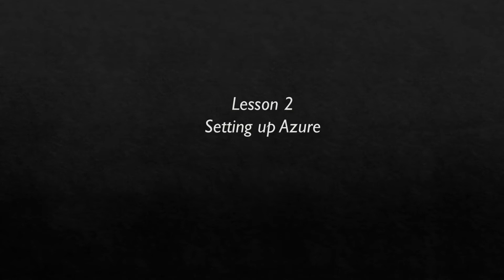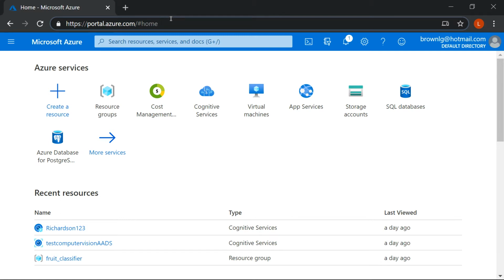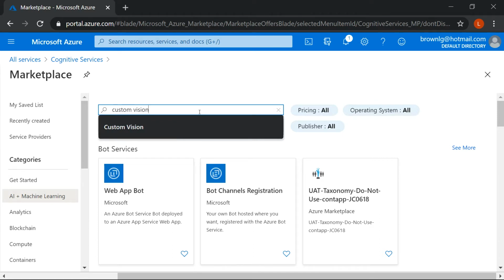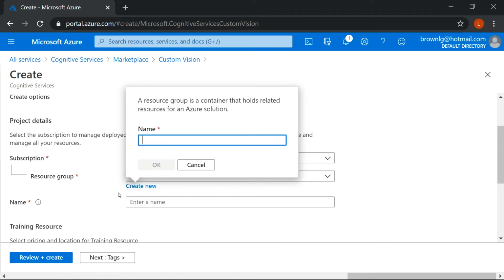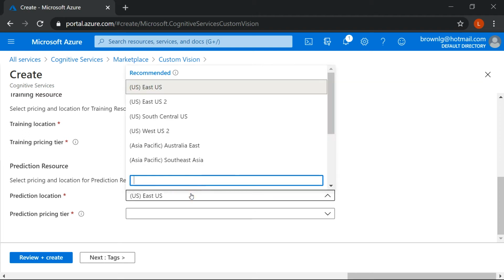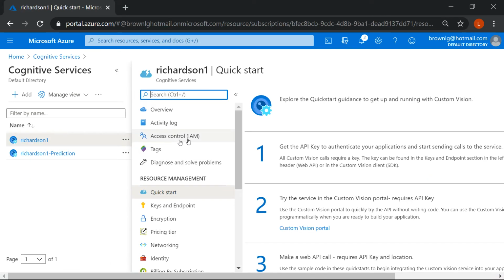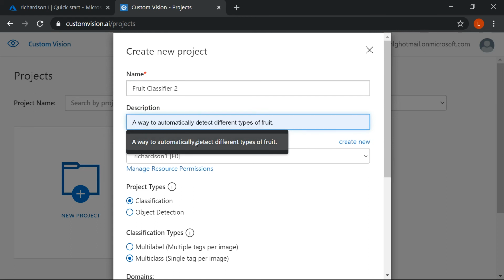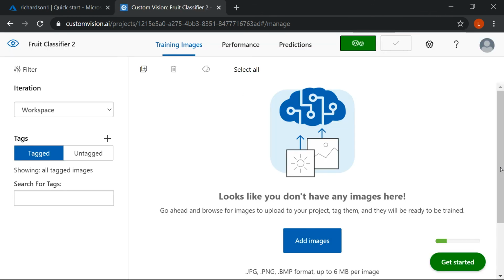Lesson 2: Microsoft Azure Setup for Building a Fruit Classifier